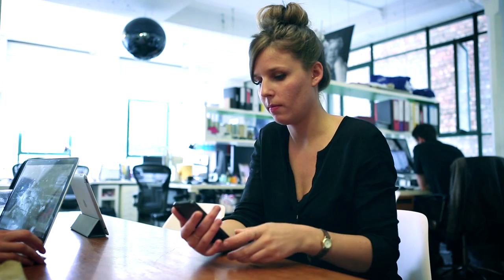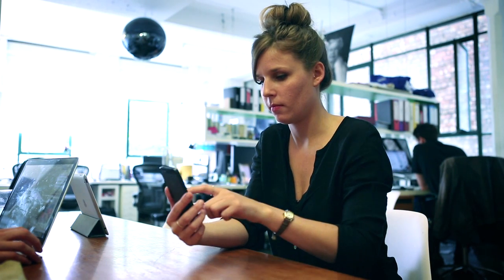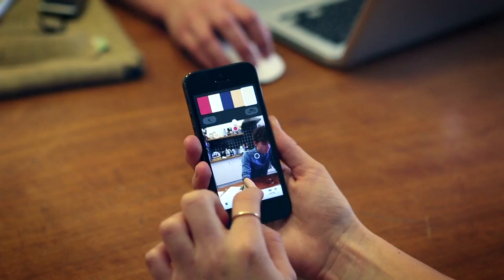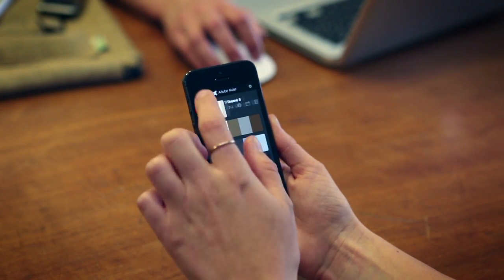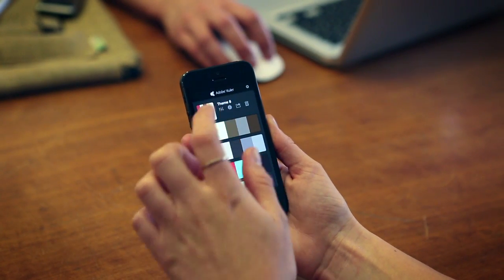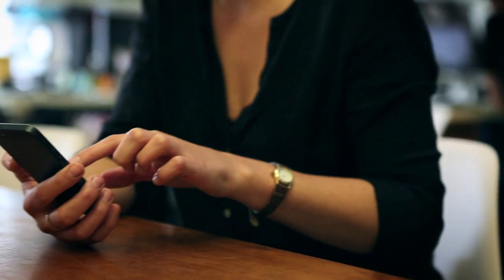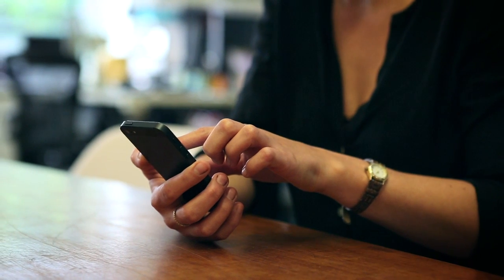Haberdashery Design Agency Discusses Their Move To The Adobe Creative Cloud | Adobe UK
Haberdashery Director Ben Rigby and Designer Julie Aparicio discuss their move to Creative Cloud and how the tools and support they receive as part of CC has increased efficiency as a whole within the company.